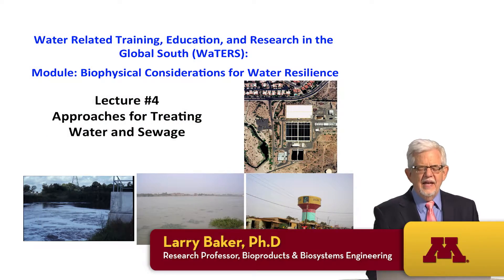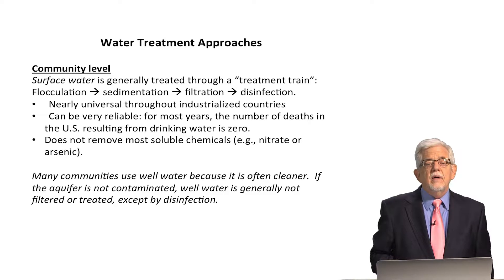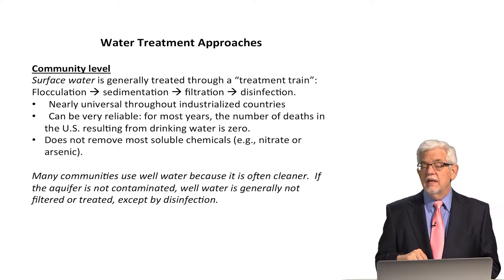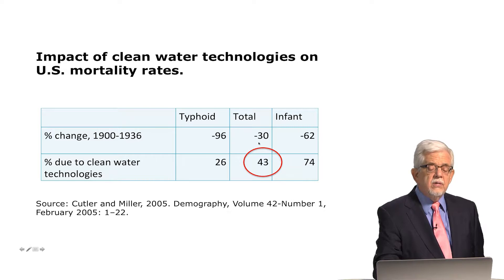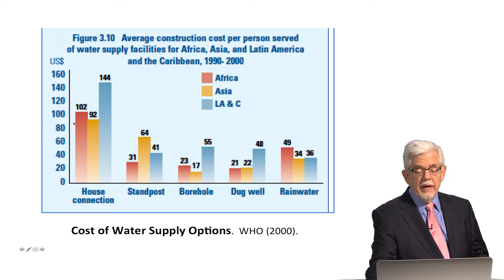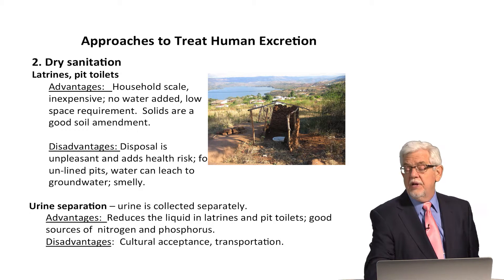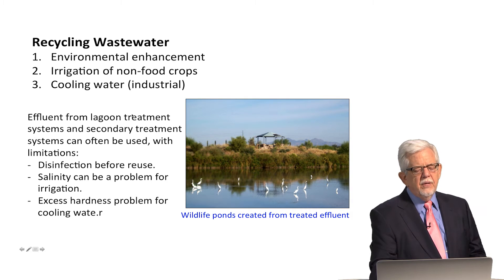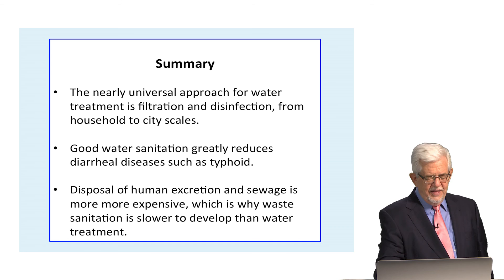baker water and wastewater treatment 04 06 2016